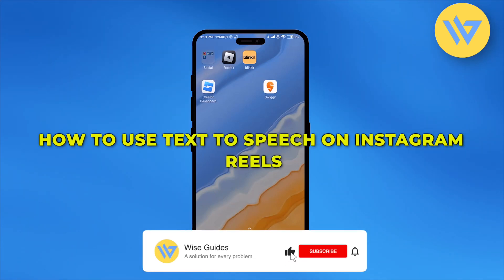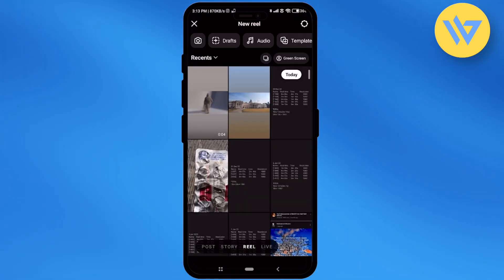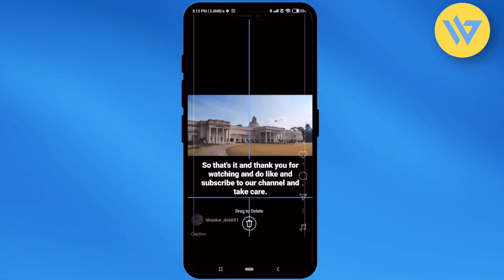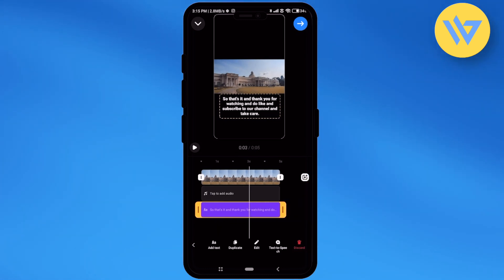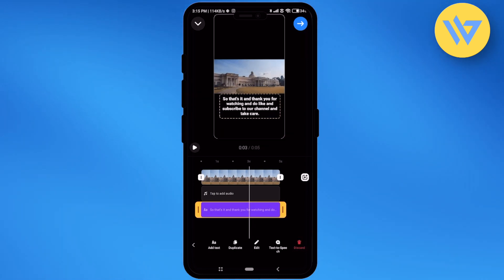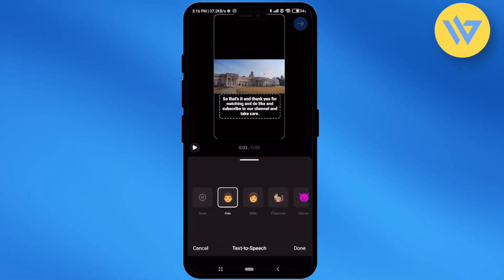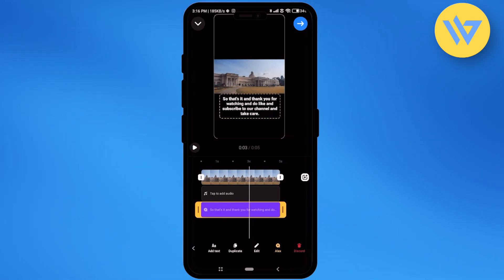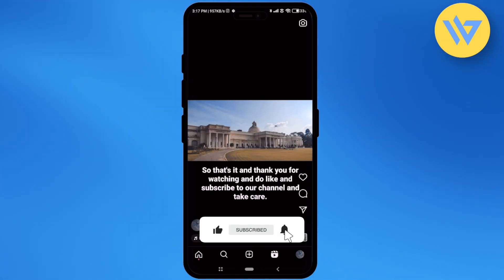How to Use Text to Speech on Instagram Reels | Simple Steps! | 2024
How to Use Text to Speech on Instagram Reels | Simple Steps!